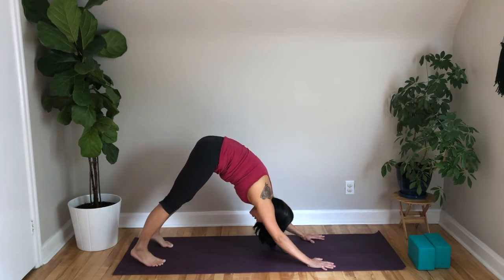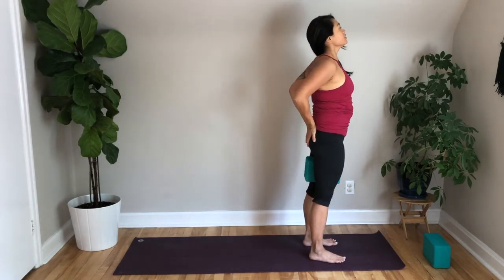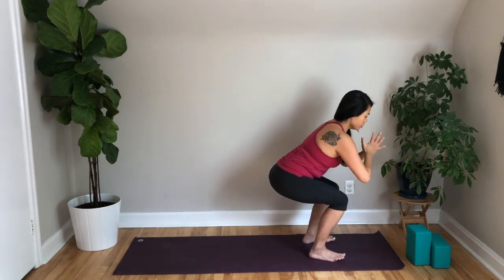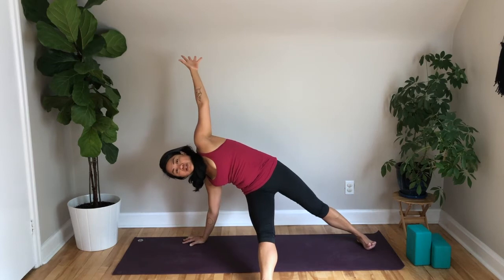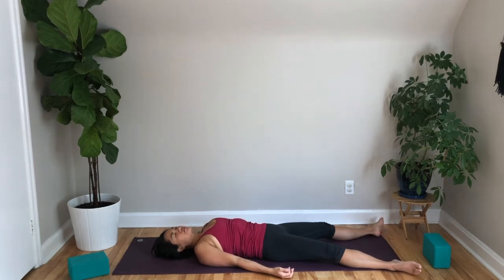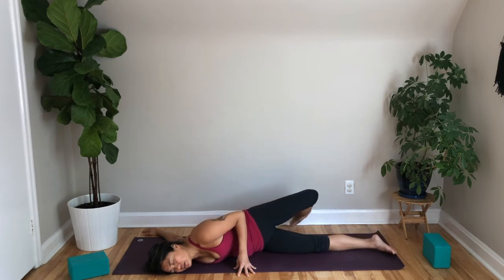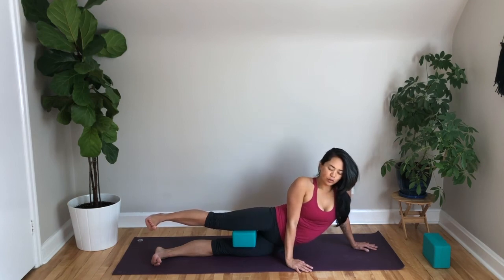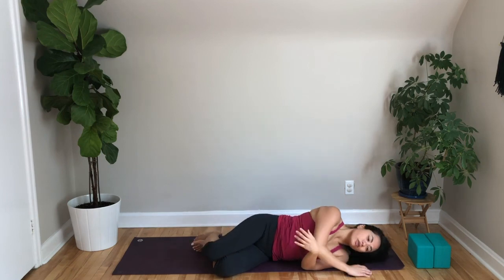Yang Yin - Spine & Mind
In this 40 minute practice, dive into the dualities of yang and yin energy. The first part of the class is energizing and the second part is more relaxing. This is an all-levels practice. You will need 2 blocks.